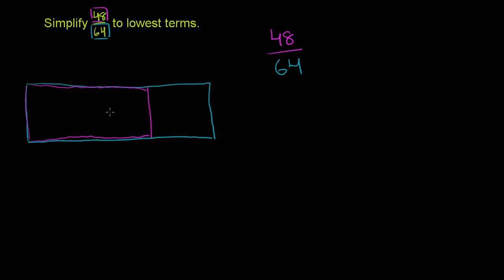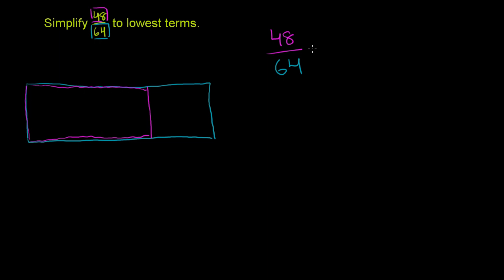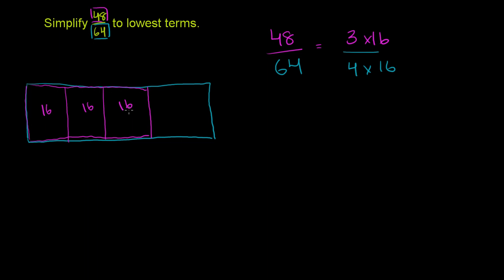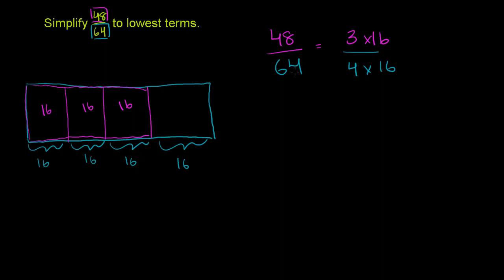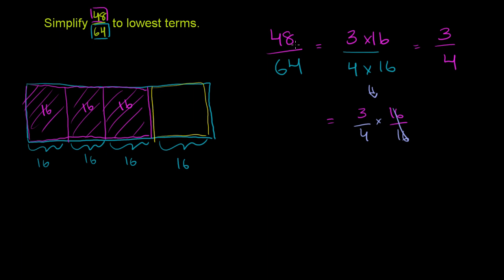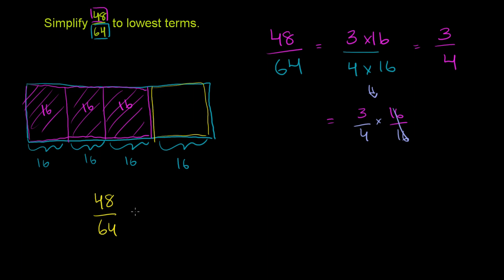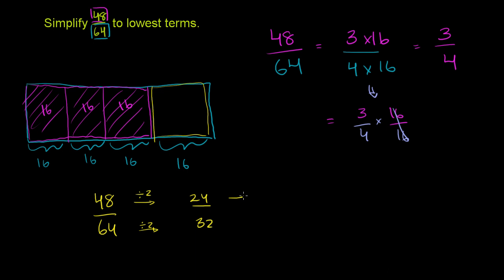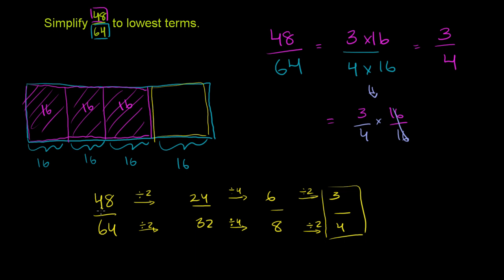Fractions in lowest terms | Pre-Algebra | Khan Academy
Fractions in lowest terms